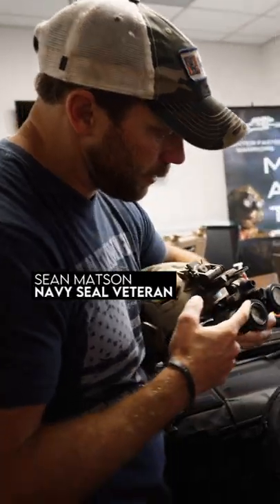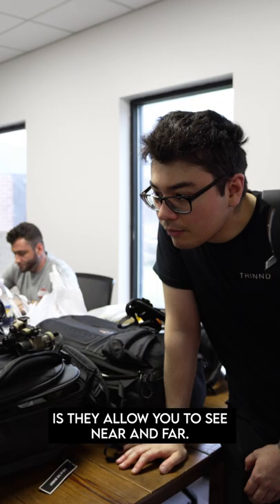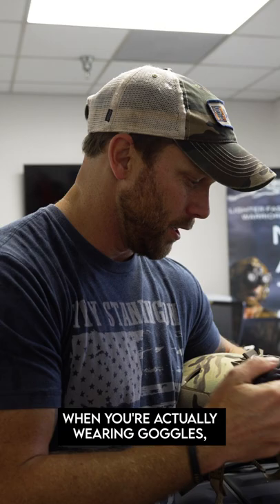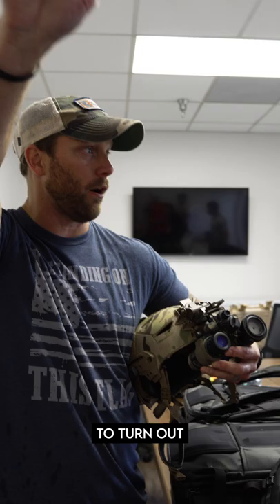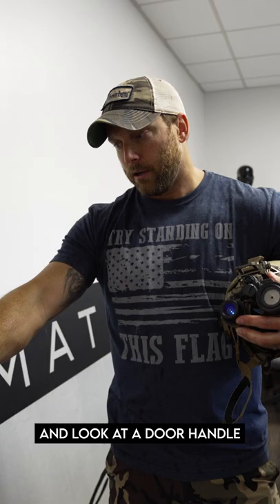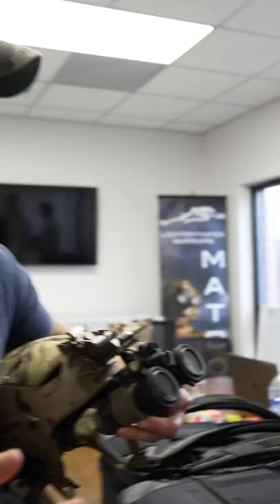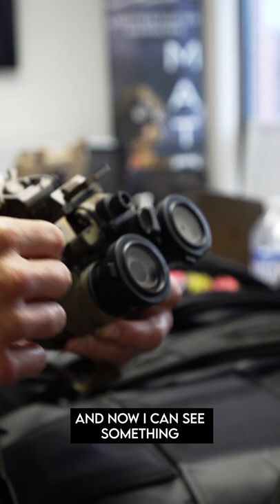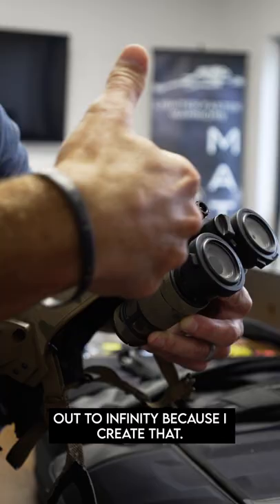Navy SEAL shows us BRAND NEW Night Vision Technology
The Tarsier Eclipse ™ is the most advanced Night Vision Goggle (NVG) accessory on the market, allowing the operator to see objects from 3" to infinity at the same time and without loss of clarity.